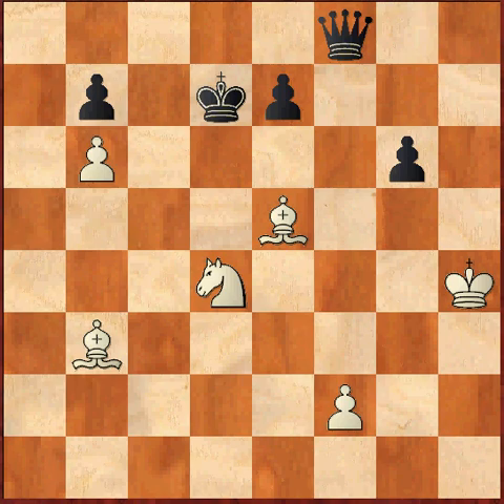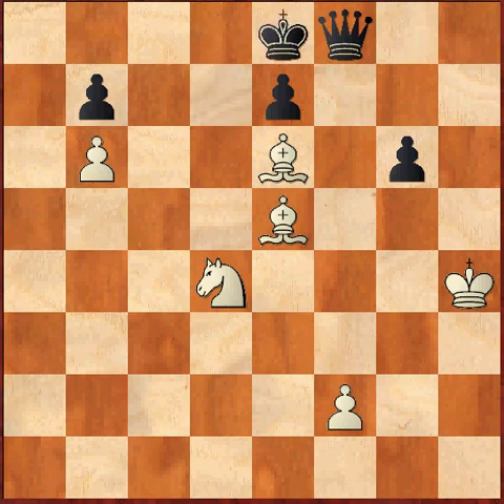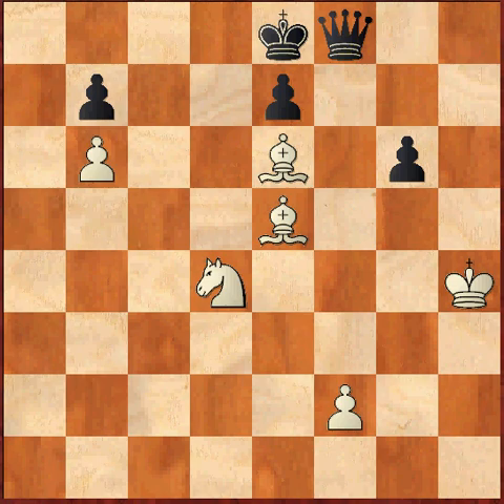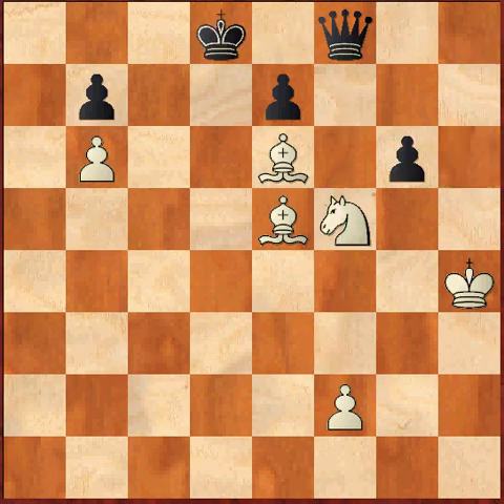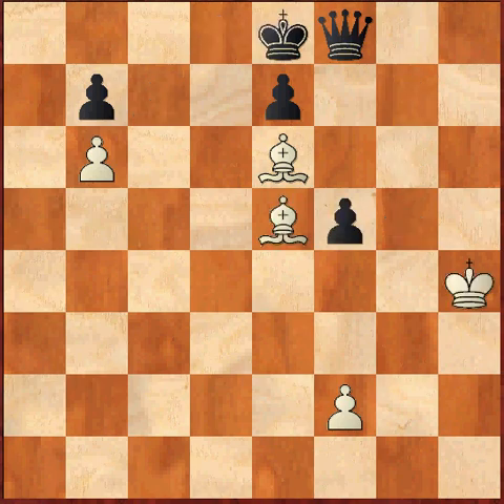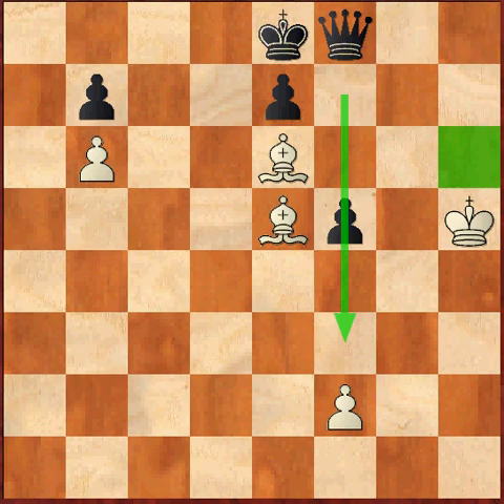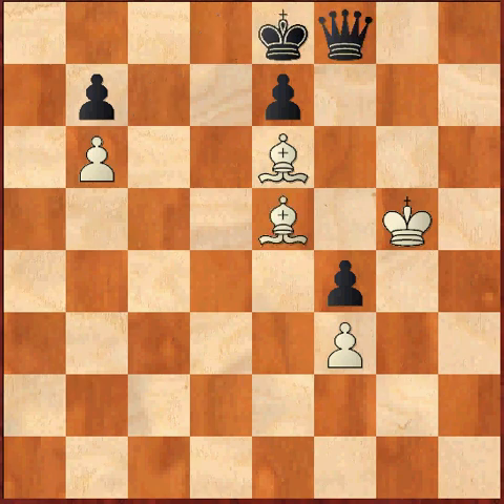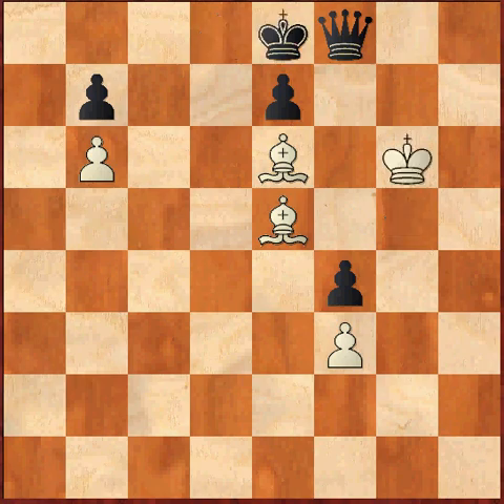Powerful Domination in Endgame Study by Korolkov -1948 (White to move and win)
Another masterpiece by celebrated composer Vladimir Korolkov with in-depth analysis.